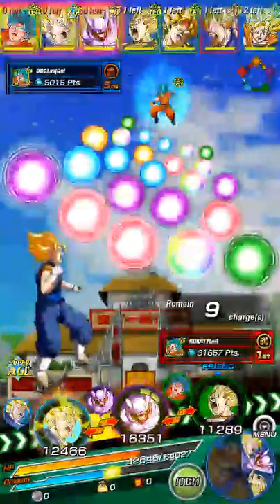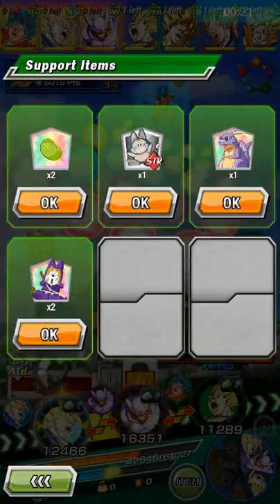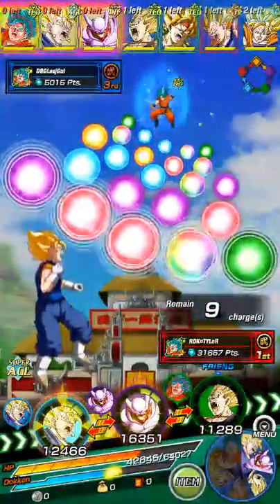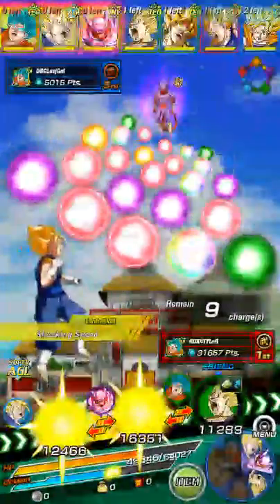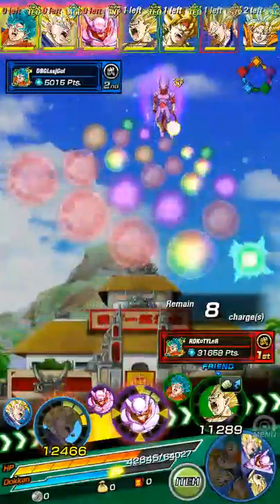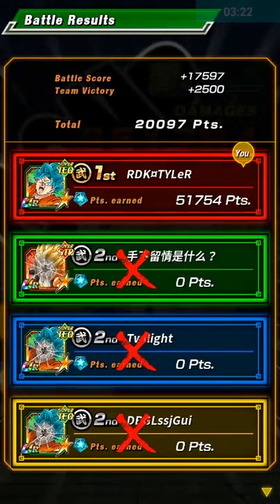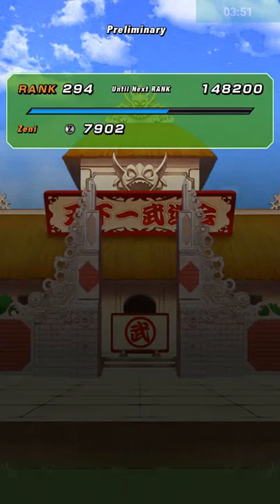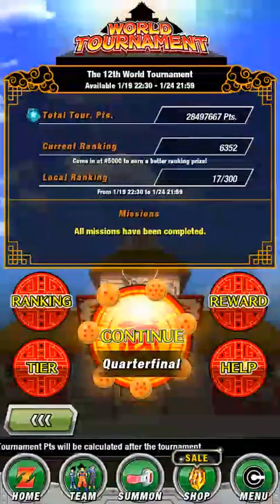[Global] 12th Tournament - using teq bardock to help majin vegeta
Are you all out Of TEQ orb changers?

This video demonstrates how to use bardock and str orb changers to manipulate the field to TEQ so Majin Vegeta can take over.